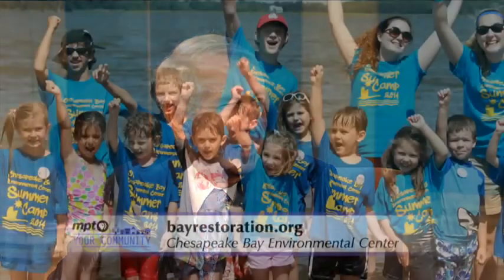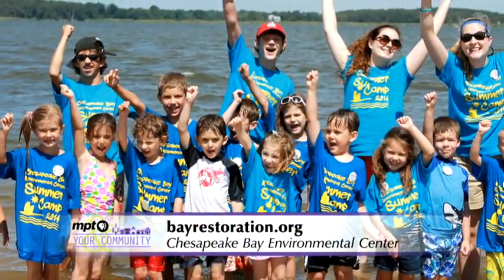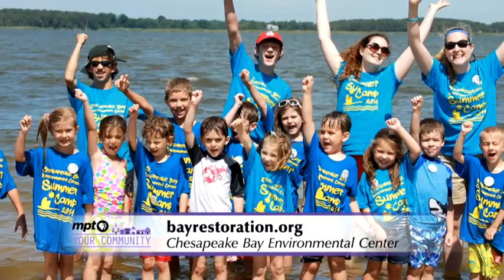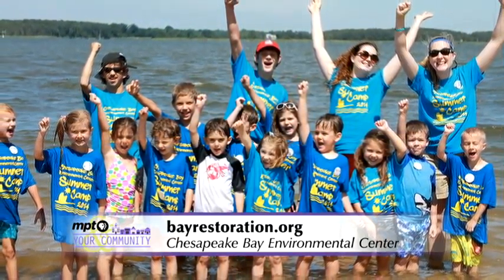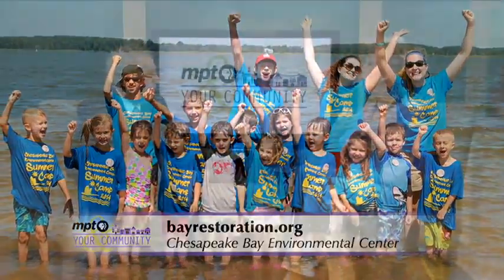MPT & Your Community: Chesapeake Bay Environmental Center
Board member Carl Tenner discusses activities and opportunities available for students and volunteers at the center.

The CBEC is a 510 acre wildlife preserve located on the Eastern Shore and has over 4 miles of trails, marshes and beaches.  There’s always something to explore!